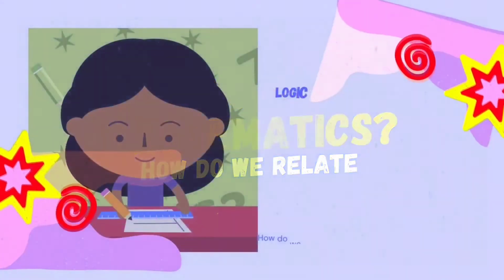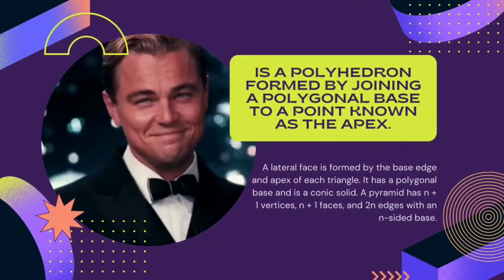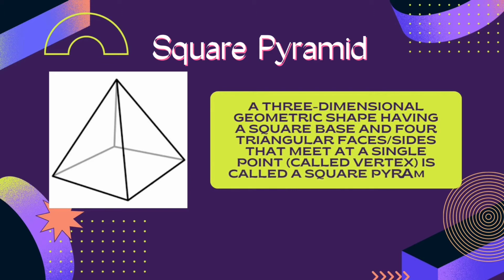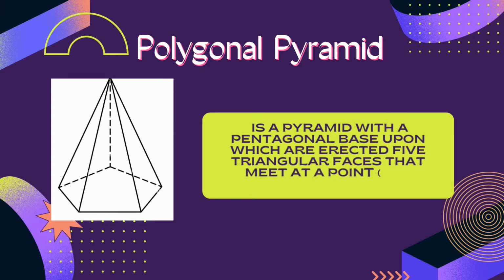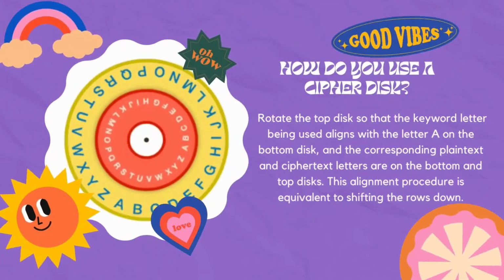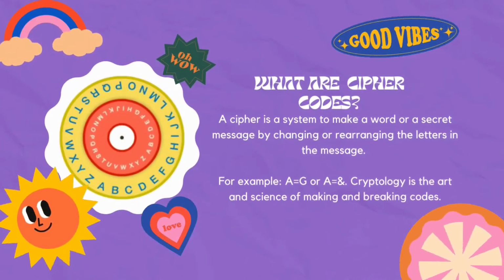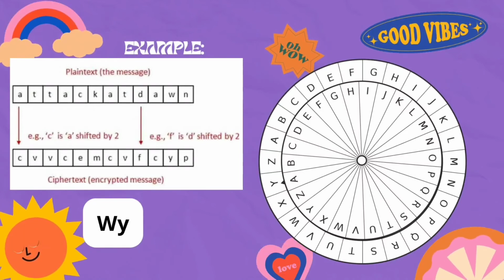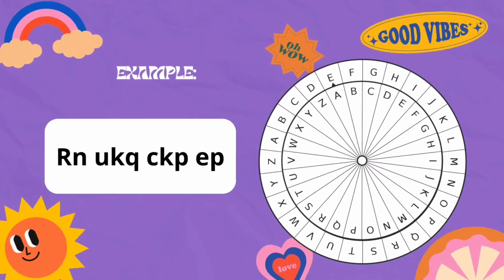Cipher Wheel and others | Ilocano Math TV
This educational video in mathematics aims to discuss logic mathematics, pyramids, and cipher wheel.